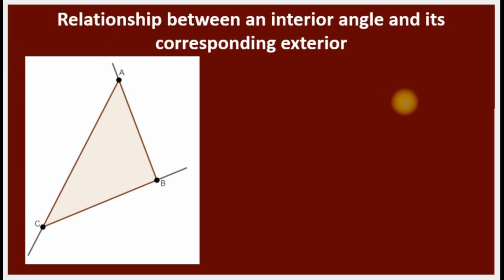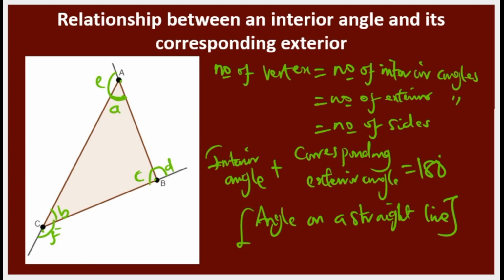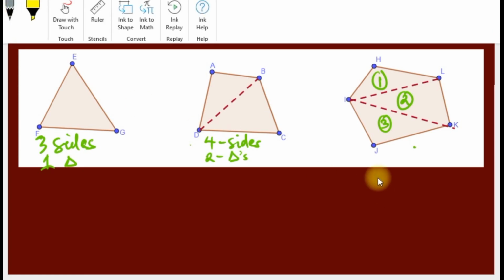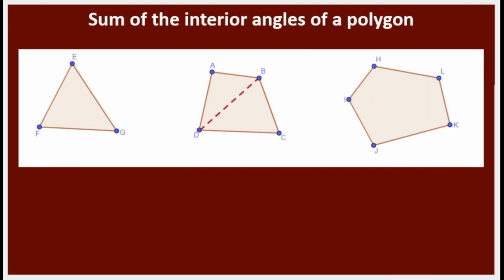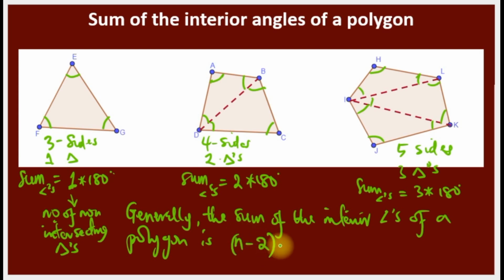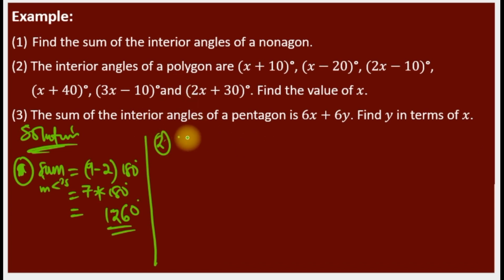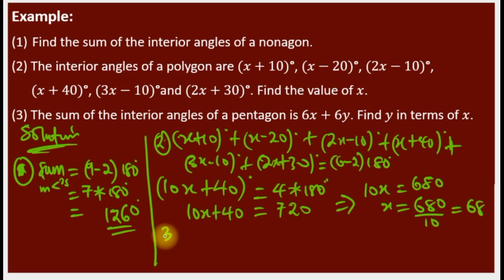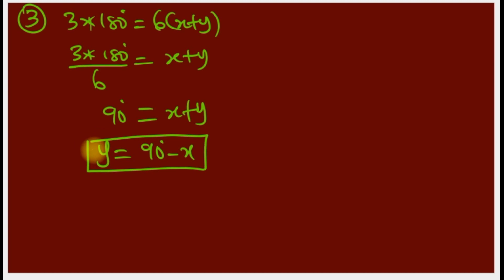Polygon intro2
A quick proof of sum of the interior angles of a polygon